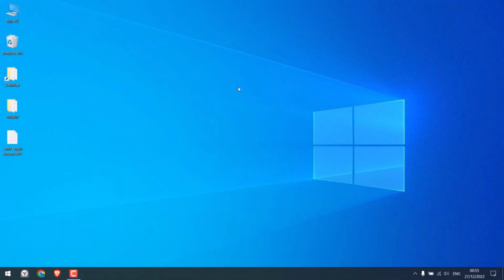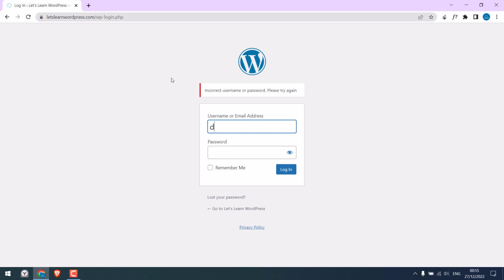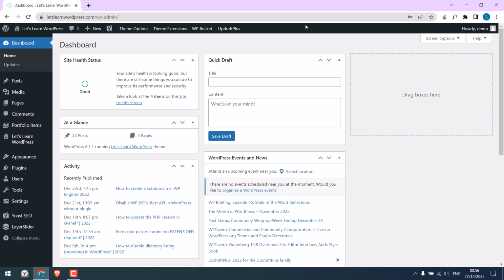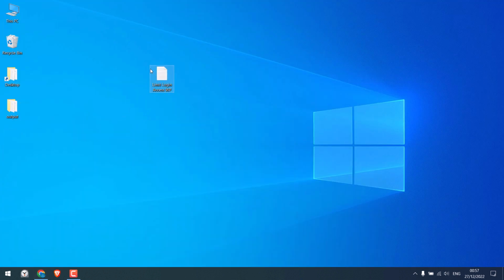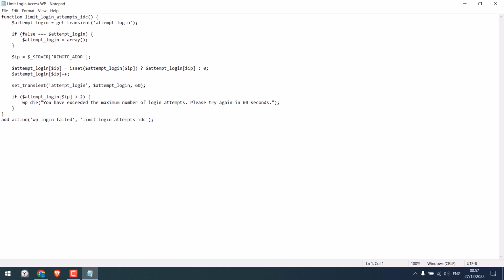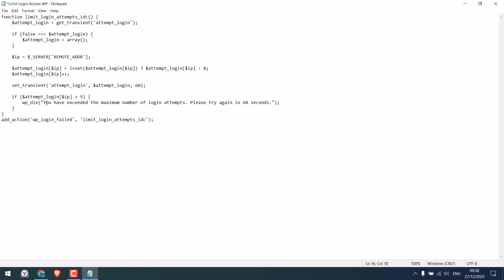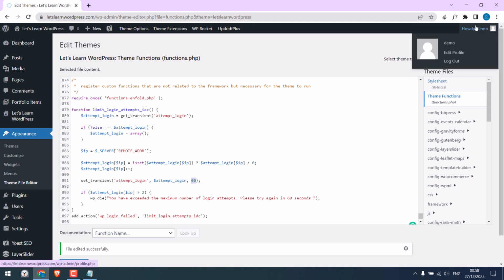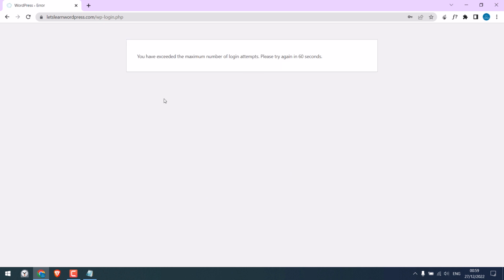Wordpress limit login attempts using codes | No plugins | WordPress 40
In this tutorial, we will show you how to improve your WordPress security by limiting the number of login attempts a user can make before being locked out. Hackers often use brute force attacks to gain access to a website's backend, but by limiting login attempts, you can reduce the risk of a successful attack.

Instead of using any plugins, we will be using simple codes that can be added to your WordPress theme's functions.php file. These codes can be easily customized to set the number of attempts and the length of time a user is locked out.

By following this tutorial, you can ensure that your WordPress website is protected against brute-force login attacks, without the need for additional plugins. The process is straightforward and easy to implement, making it a great option for website owners of all skill levels.